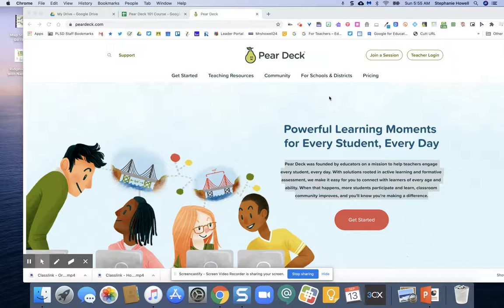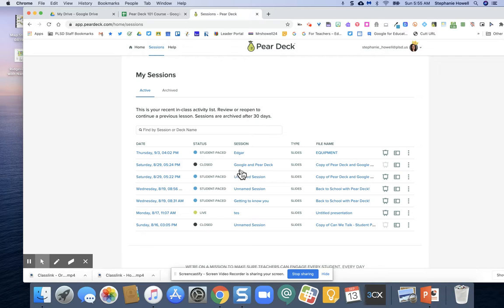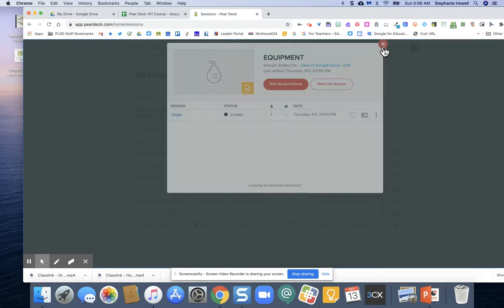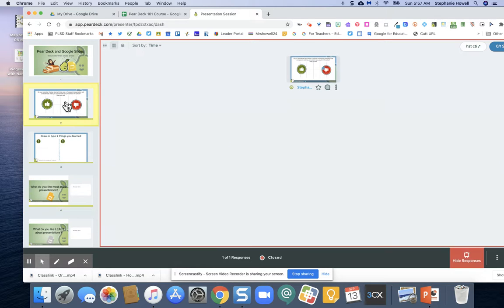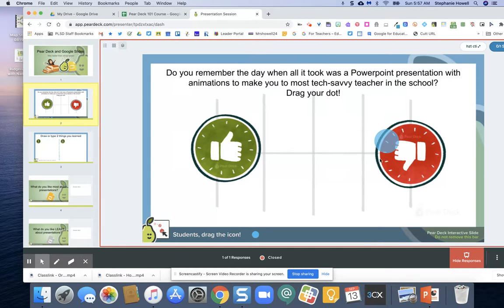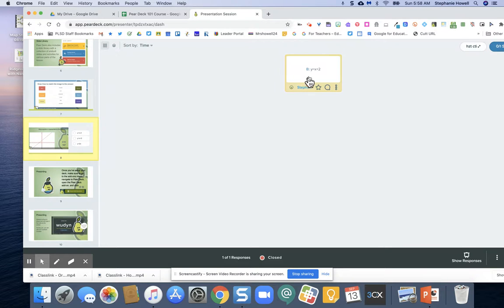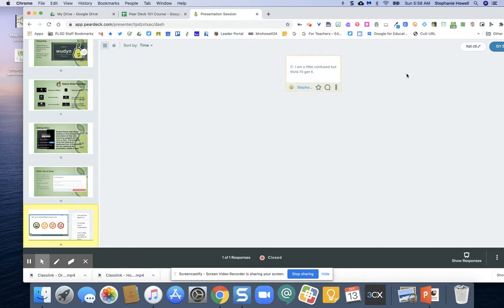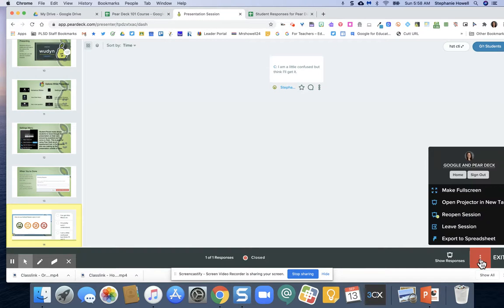Teacher Dash Board Pear Deck